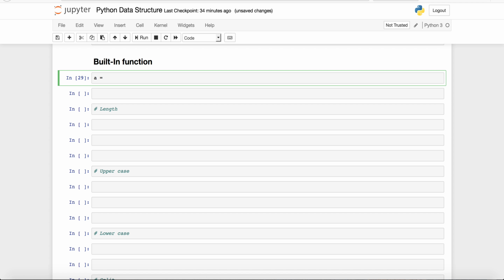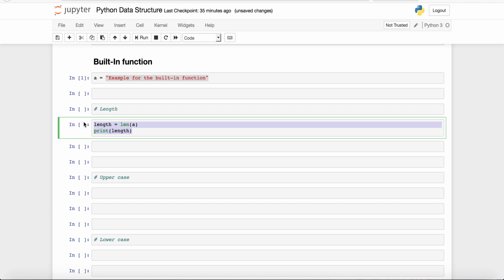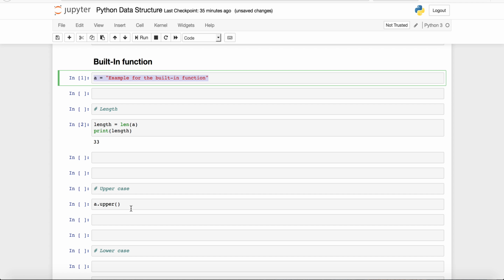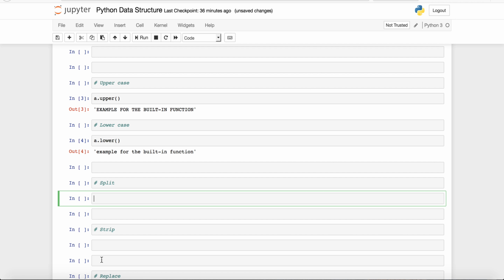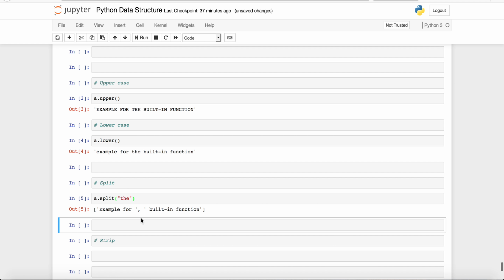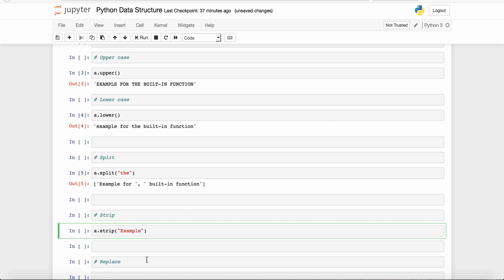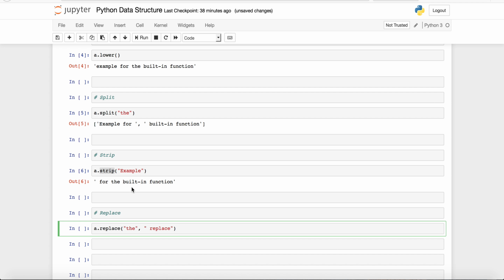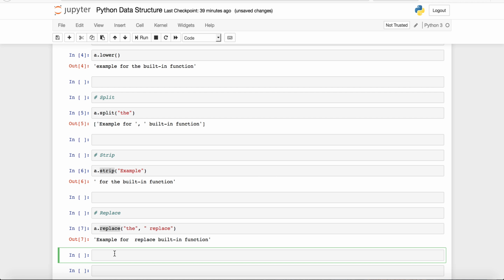16 Buit In Function